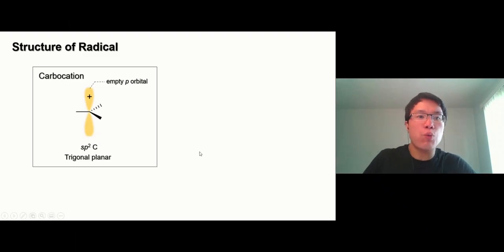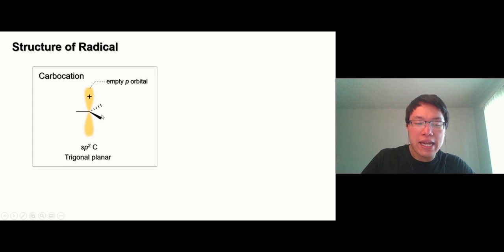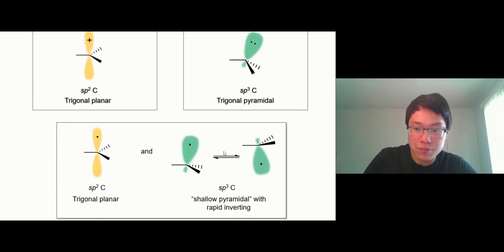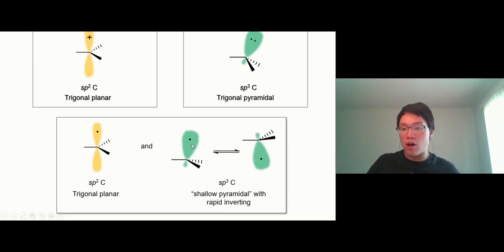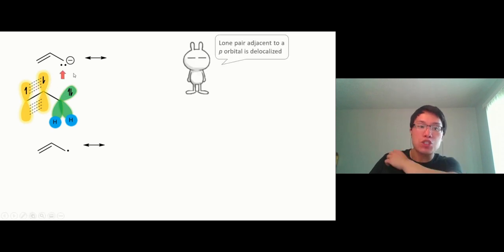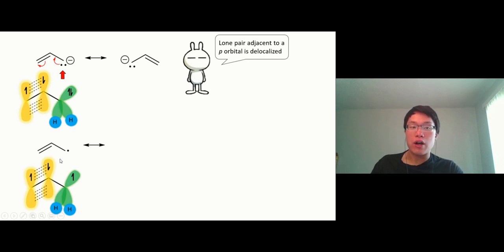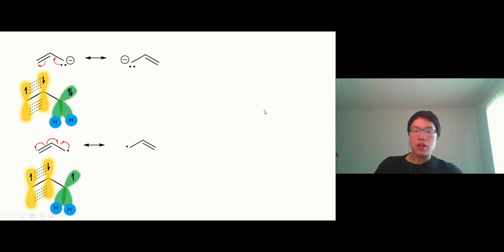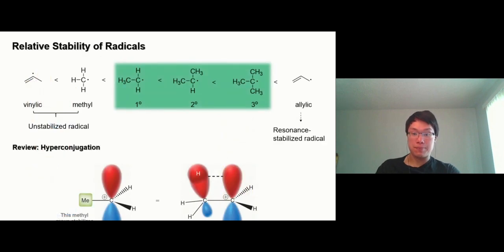Lecture Video Ch10 2 Structure of Radical